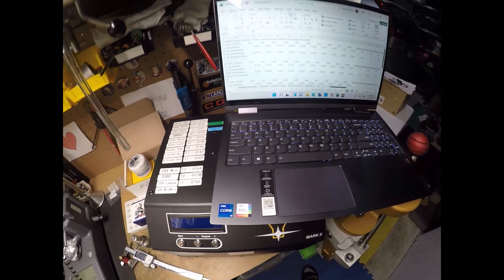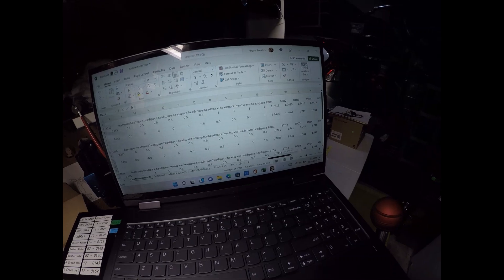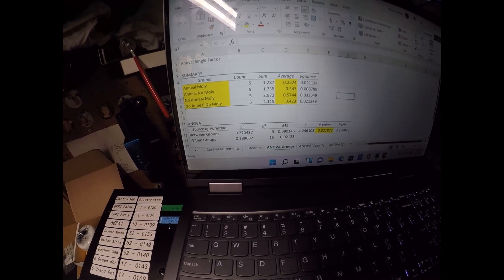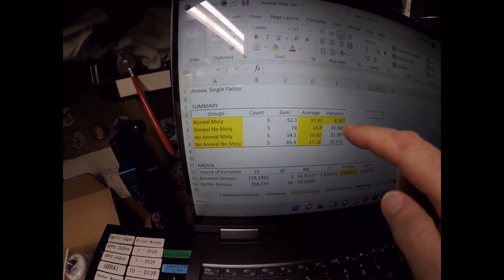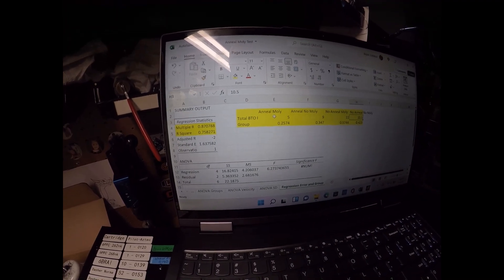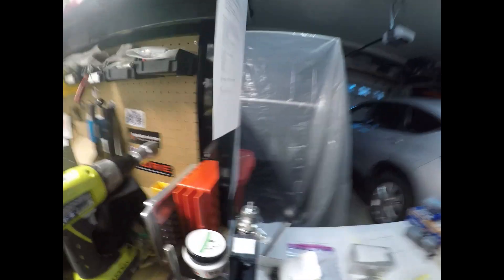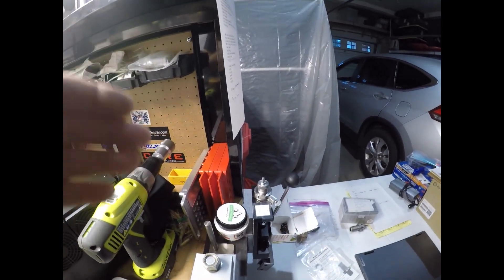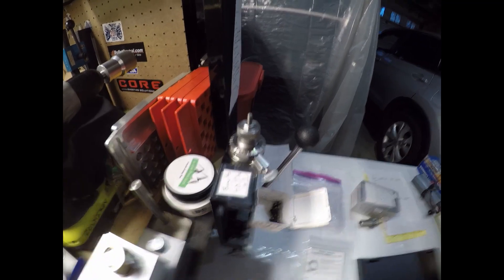Witch Doctor: Effects of Annealing and Moly Lubricating Inside the Case Neck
The purpose of this video is to exhibit the effects of annealing and lubricating the inside of the case neck with MicroLubrol molybdenum disulfide 1-2 micron. Lou Murdica has established the beneficial effects of utilizing annealing and moly coating the inside of case necks prior to bullet seating within his tunnel environment but this test is conducted in the "real-world" at the Tacoma Rifle and Revolver Club shooting range in University Place, WA, USA. The results show that annealing reduced the amount of error in headspace sizing and moly coating reduces the amount of base-to-ogive error. Collectively, annealing and moly coating produced the smallest groups (statistically significant result) and lower velocity standard deviations (nearing statistical significance) relative to annealing without moly coating, not annealing with moly coating, and not annealing nor moly coating. In conclusion, it is recommended that shooters who wish to optimize precision utilize the annealing procedure and moly coat the interior of their case neck just prior to seating the bullet. If you do not have access to an annealing device, then it is recommended to check the case's headspace regularly and, if the case is not being sized to spec, use a tool that quickly and precisely adjusts your seating die. The smallest group shot in this entire test was a .080 and that group was shot with annealed brass and moly coated necks.